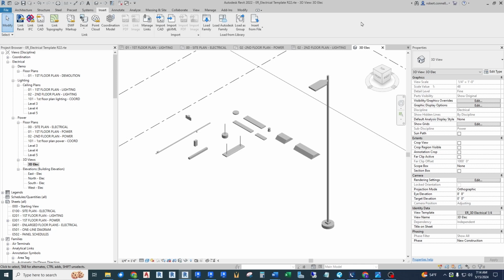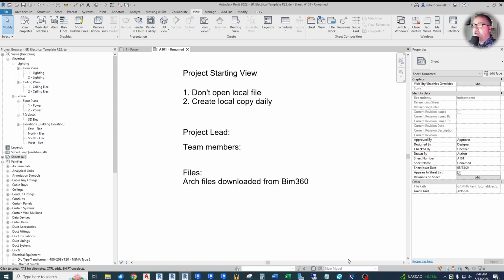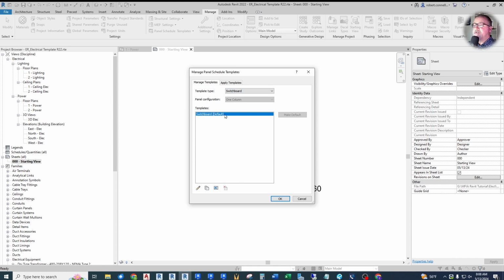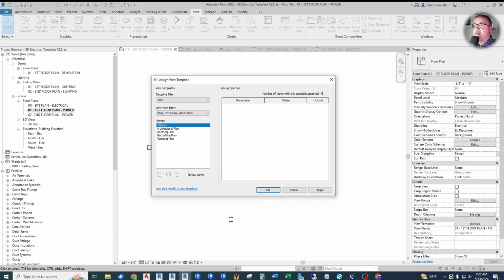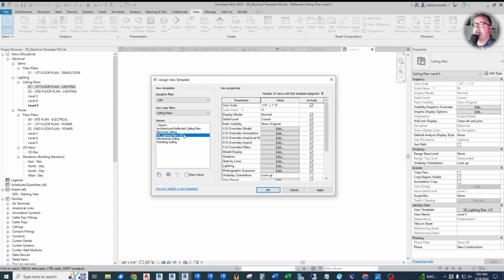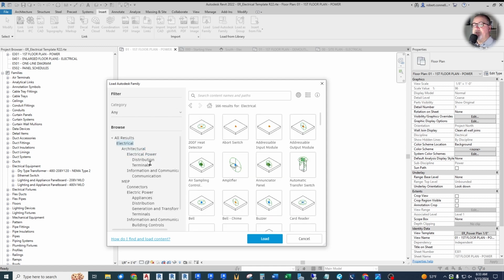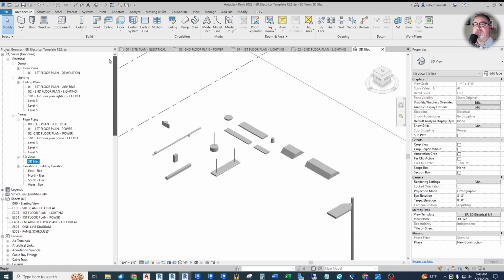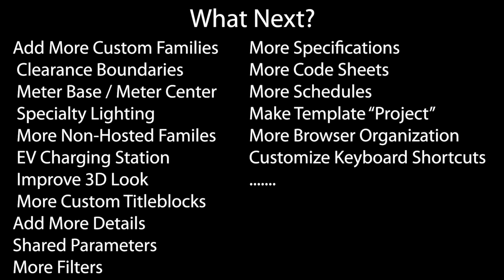REVIT MEP WARNING! You NEED this right away!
One of the most important things you can do to improve your efficiency with Revit is to create a project template specific to your discipline. Enjoy this detailed in-depth video covering everything you need to know to create a beginner project template - from electrical settings to custom families!

CHAPTERS:
4:11 - Start Template
5:00 - What is in Out-Of-The-Box Template
6:15 - Name and Save our Template
8:36 - Starting View
12:24 - Electrical Settings
19:08 - Additional Settings
21:19 - Object Styles
22:11 - Panel Schedule Templates
24:17 - Text
26:37 - Views & View Templates
50:43 - Sheets
53:53 - Families
1:16:30 - What Else?

This video is about: revit mep,revit electrical,revit project template,revit template,panel schedule,120/208V,transfer switch,custom family,revit family editor,revit tutorial,revit complete tutorial,3D conduit,one-line diagram,single-line diagram,electrical distribution,revit electrical settings,revit line styles,view templates